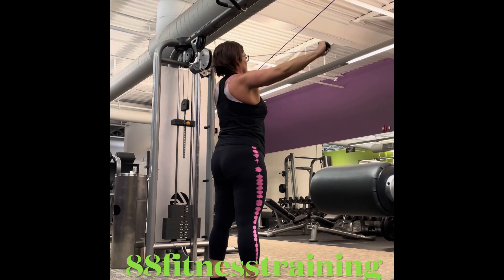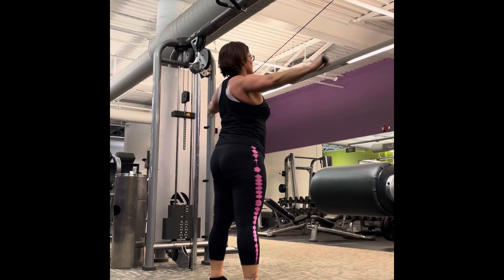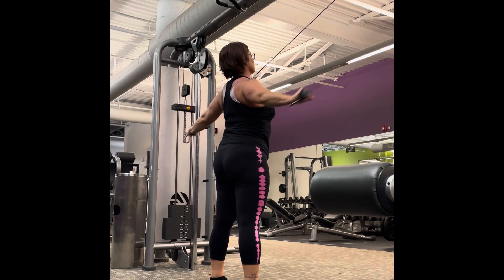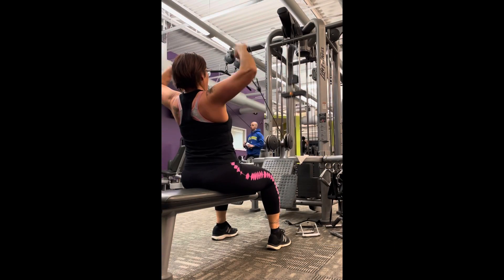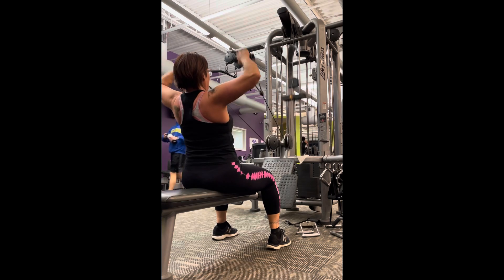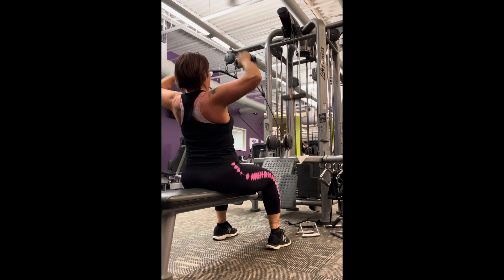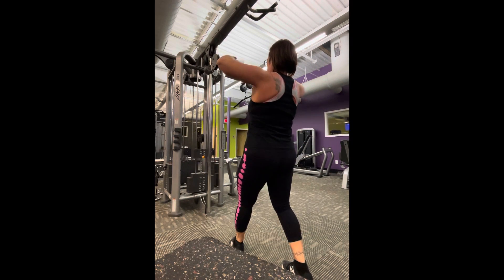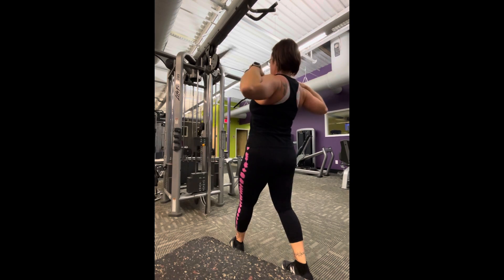Get a Massive Shoulder Pump with this Tri-Set For Rear Delts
Shoulder day tri-set. Standing rear delt cable flies; face pulls with an external rotation; and face pulls.  Do one exercise followed by the next 3x 10 reps each.  Really fire 🔥 up those rear delts.